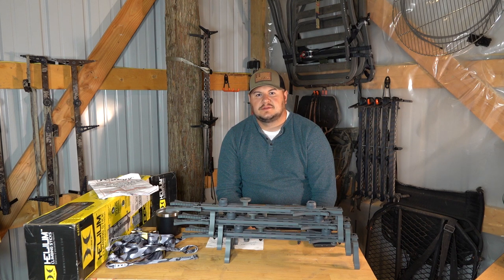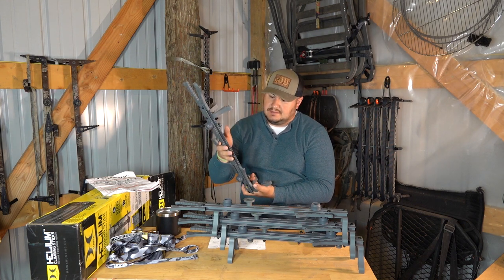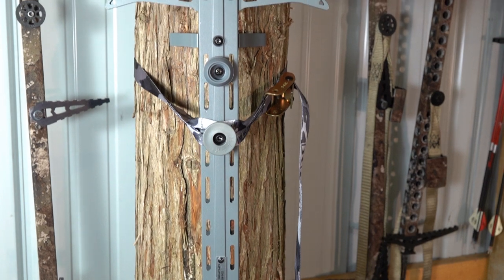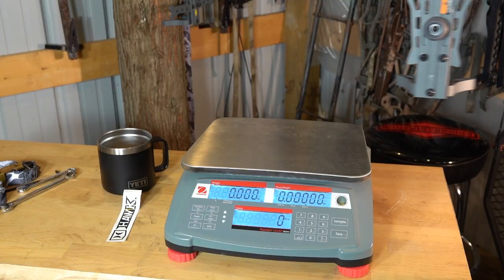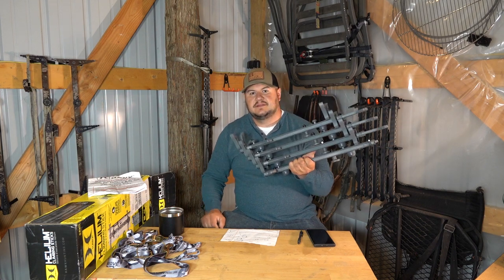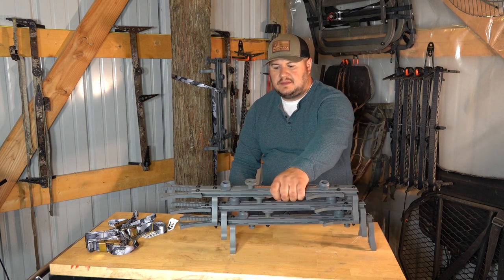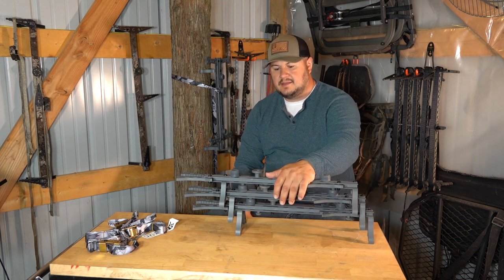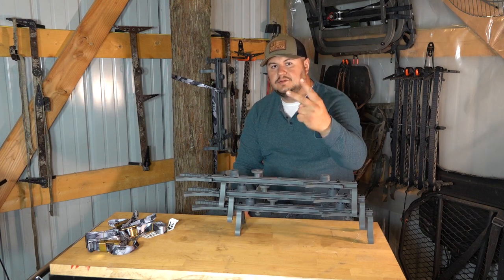Hawk Helium Mini Stick Review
Hawk Helium Mini Stick Review is all about checking out the new Hawk mini sitcks, these are a nice budget stick for anyone just starting in the mobile game or anyone who doesn't want to spend a lot of money.

I tried to do my best to show all the features of these sticks as well as a couple short comings but these sticks are definitely worth the money in my book!

I appreciate the strong support the page has been getting!